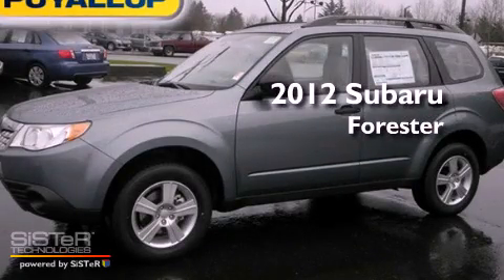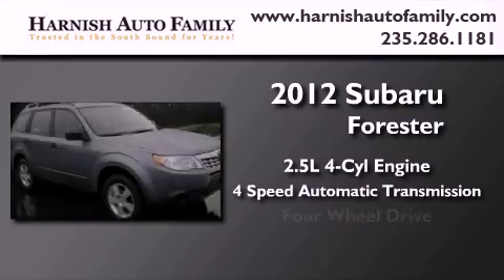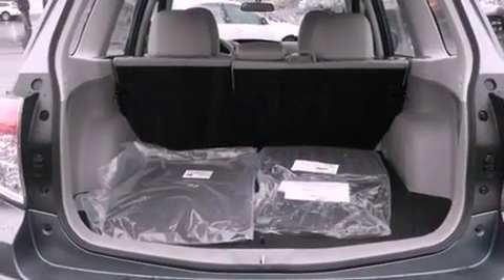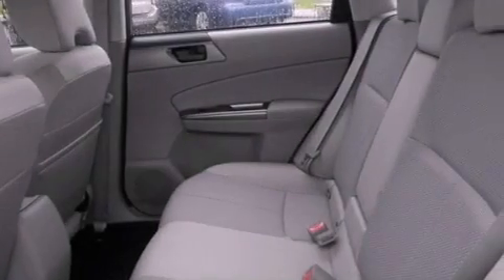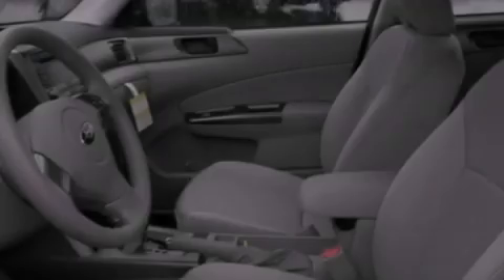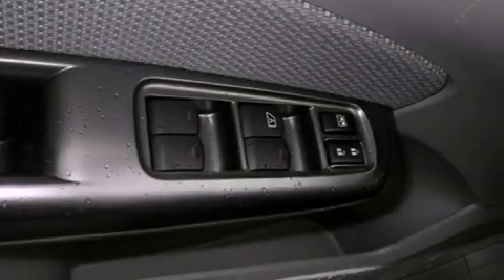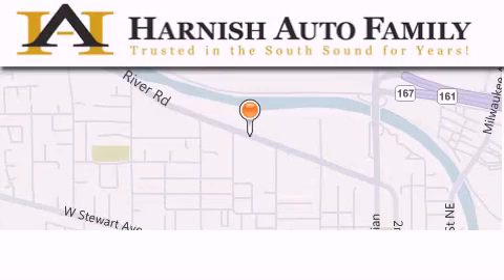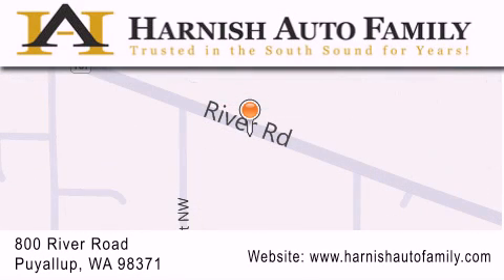2012 Subaru Forester Puyallup WA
Year : 2012

 Make : Subaru

 Model : Forester

 Engine : 2.5L H4 SOHC 16V

 Trans . : 4 Spd Automatic

 Exterior : Sage Green Met.

 Miles : 5

 Stock : S3238

 820 River Road

 2012 Subaru Forester Puyallup WA